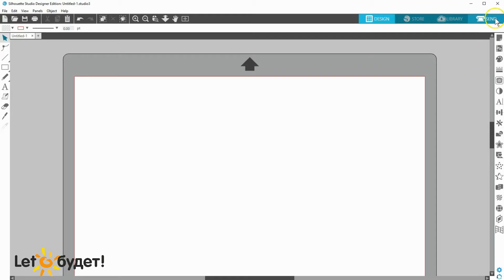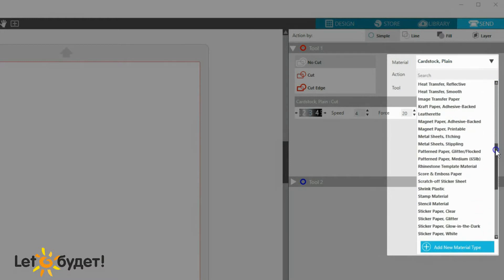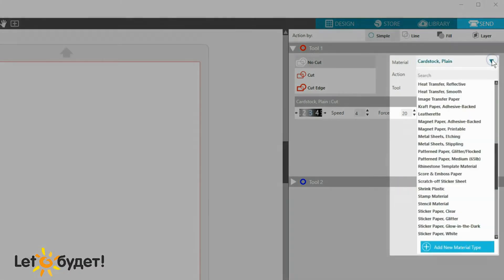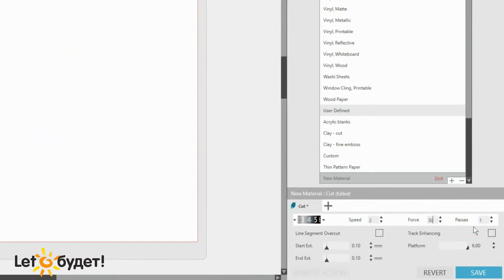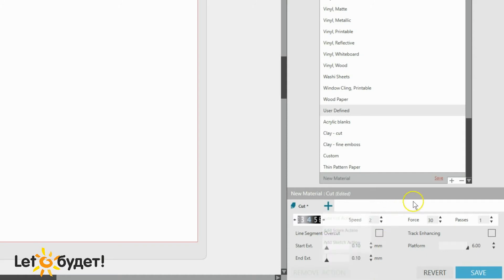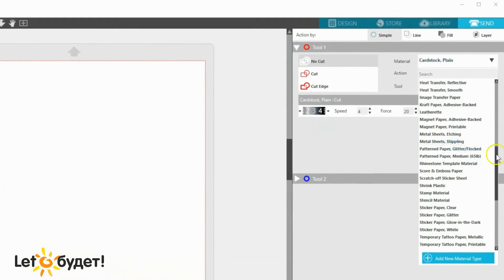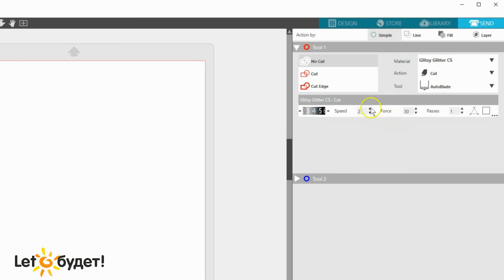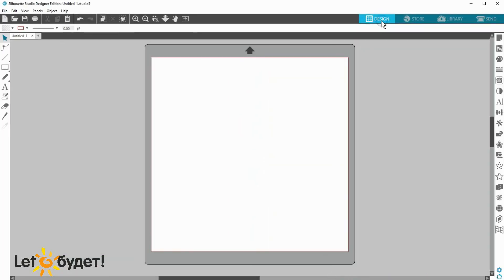Добавление новых материалов в Silhouette Studio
На видео показано, как добавляются новые материалы для резки в Silhouette Studio